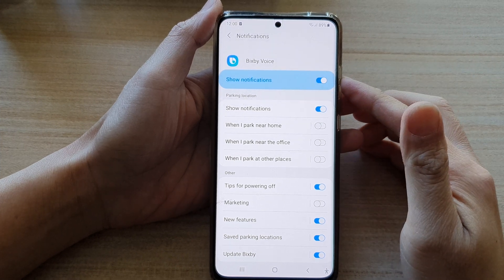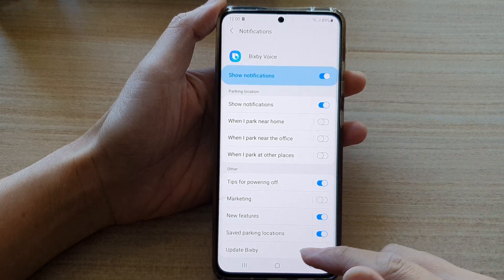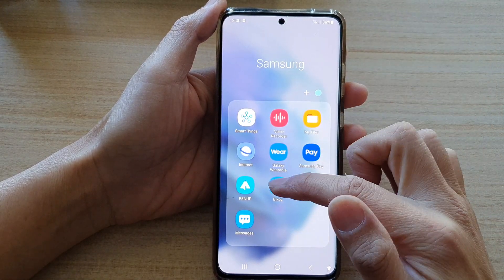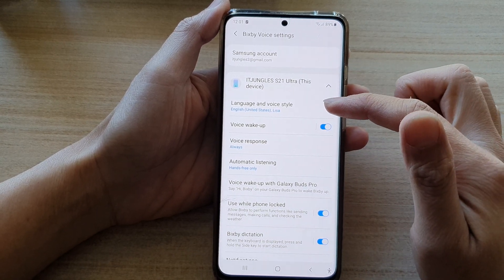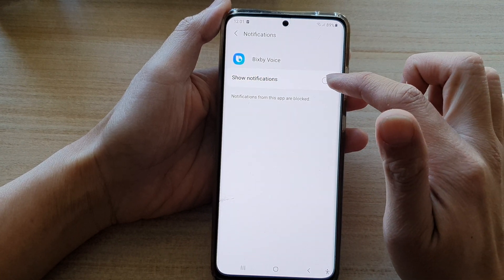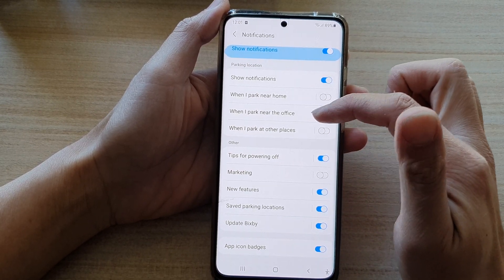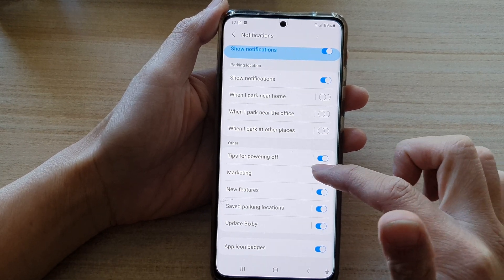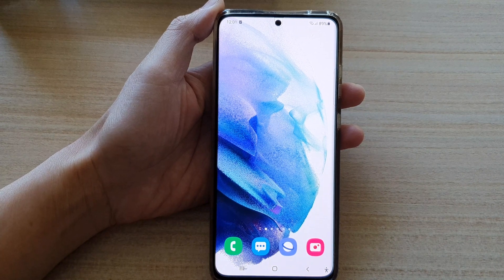Galaxy S21/Ultra/Plus: How to Enable/Disable Bixby Voice Notifications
Learn how you can enable or disable Bixby voice notifications on the Galaxy S21/Ultra/Plus.